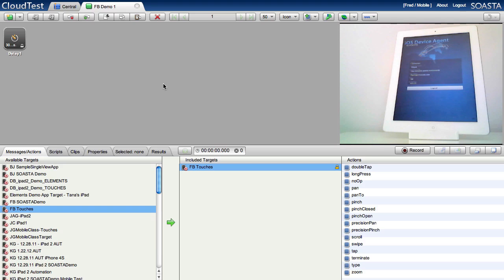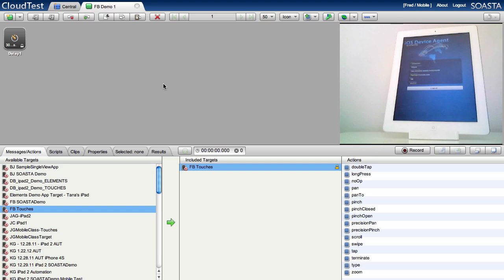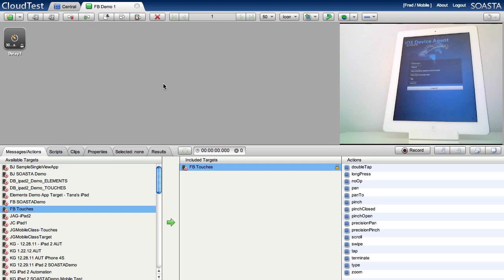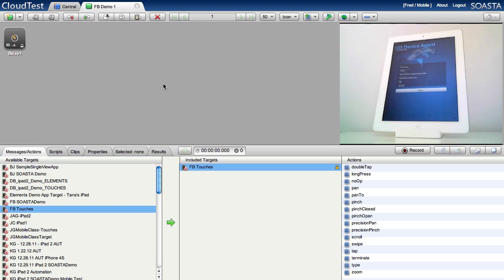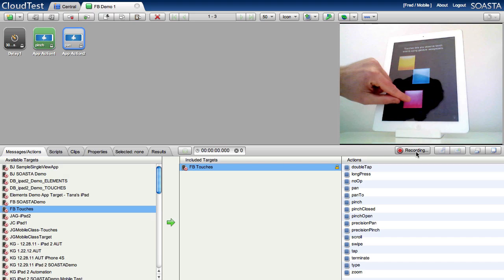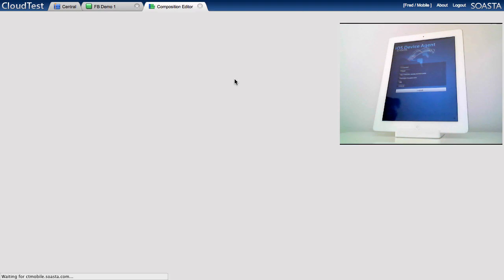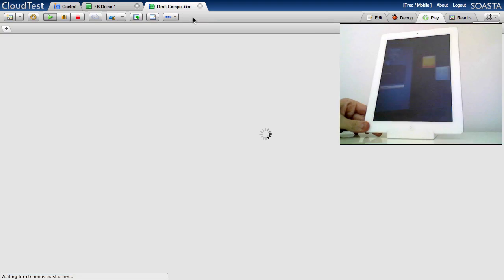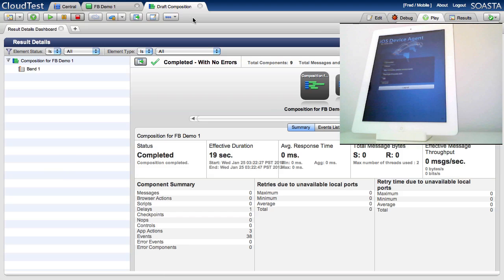SOASTA Mobile Test Automation - TouchTest Demo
Precision Capture and Playback of ALL Gestures with TouchTest™

SOASTA's TouchTest technology, included with CloudTest and CloudTest Lite, delivers the only precision mobile app functional testing by capturing and playing back all possible actions and gestures on touch-based devices. Manual testing and device emulators are not precise enough to capture even common finger gestures, much less complex moves made by mobile gamers, and optical recognition breaks down with even small changes to the user interface. TouchTest captures not only the start and end points of each gesture, but the journey between and the speed with which the gesture is performed